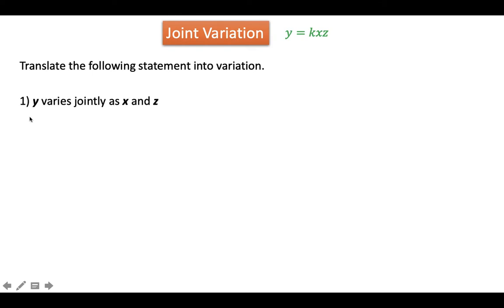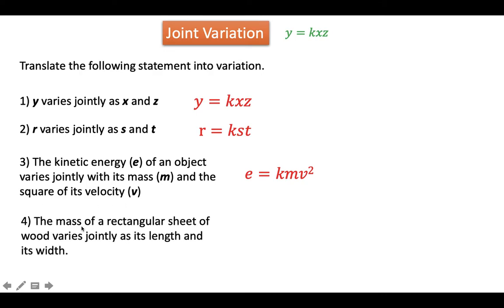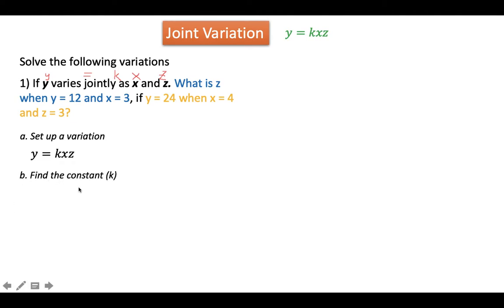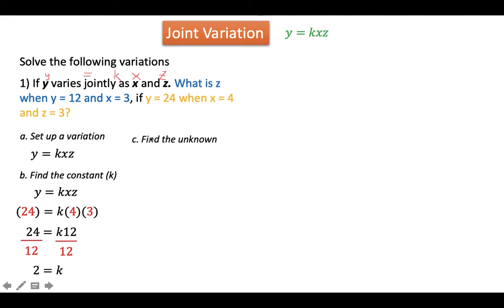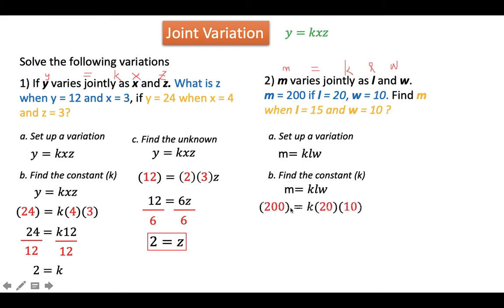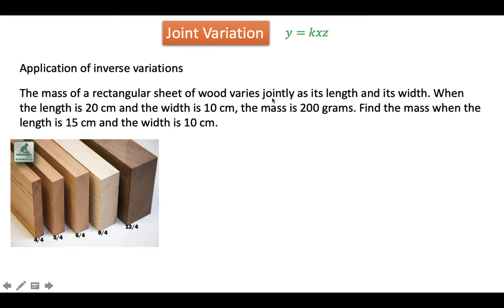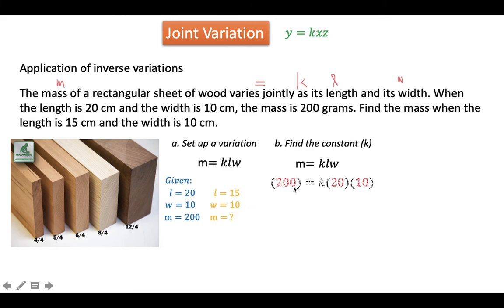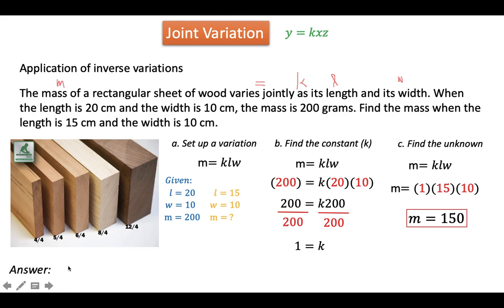Joint Variation and its Application